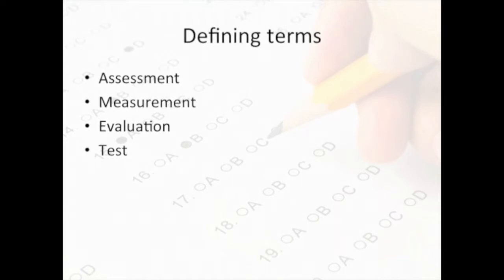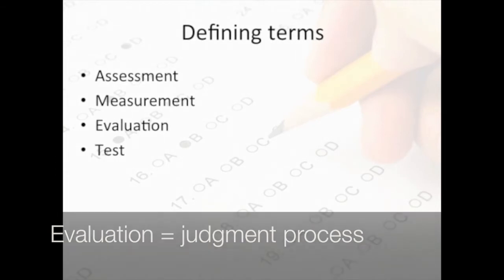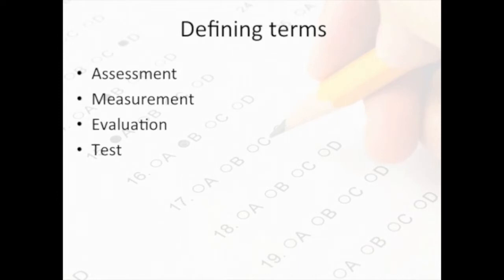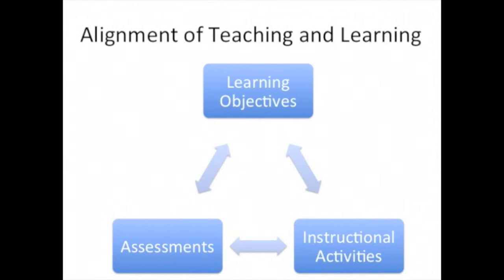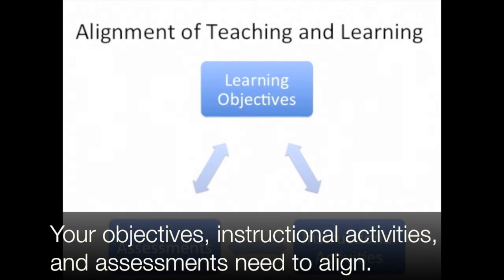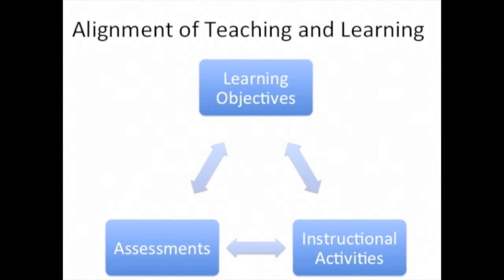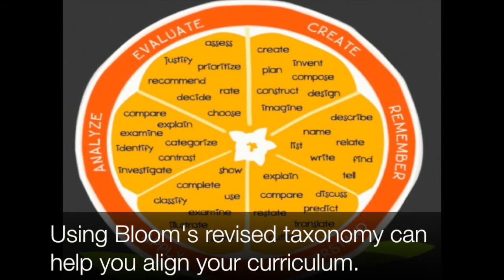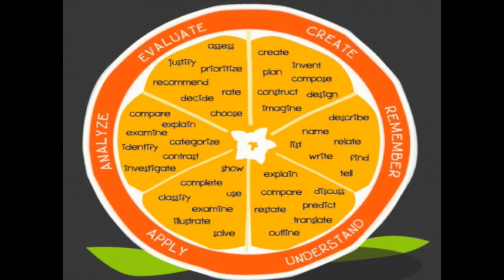Assessment part 1